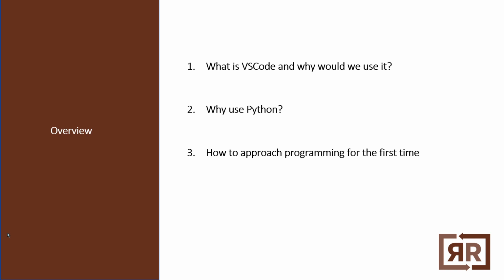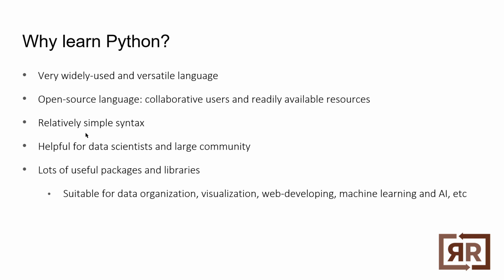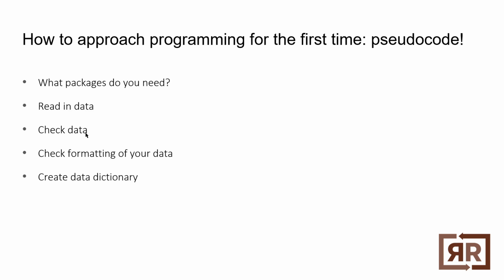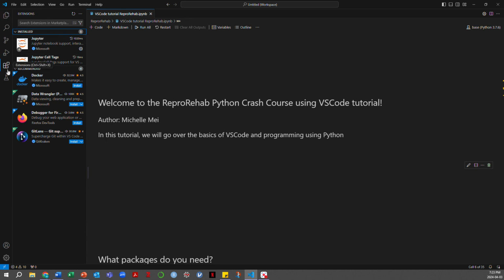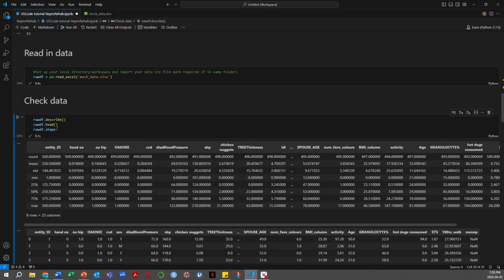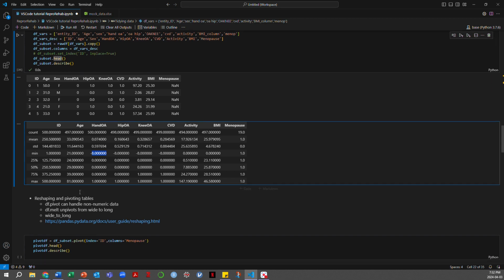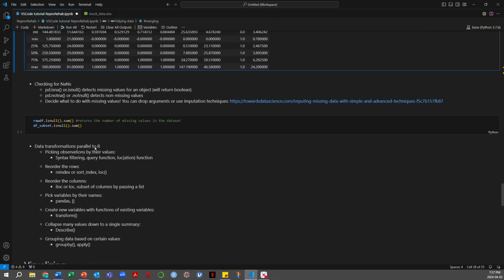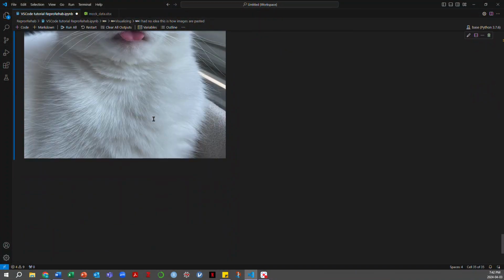Python Crash Course in VS Code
Michelle Mei final TA project